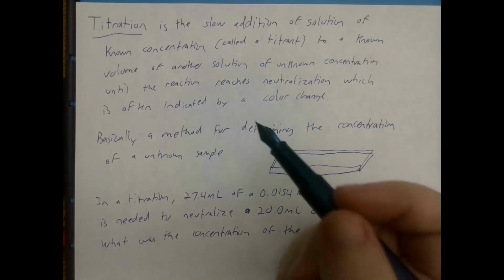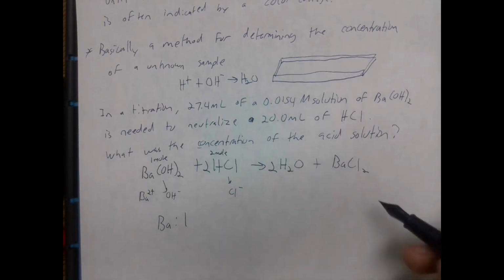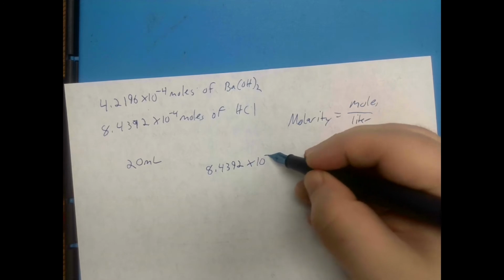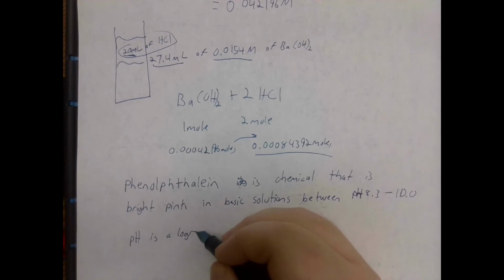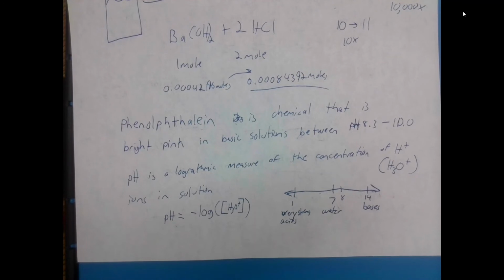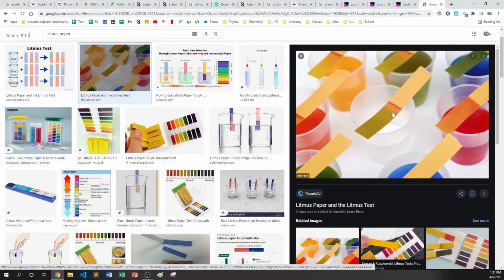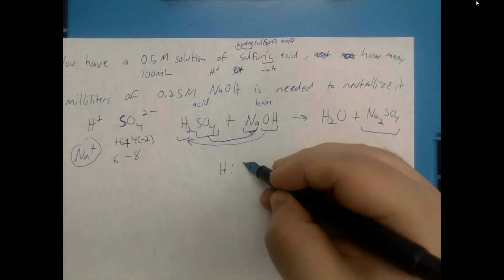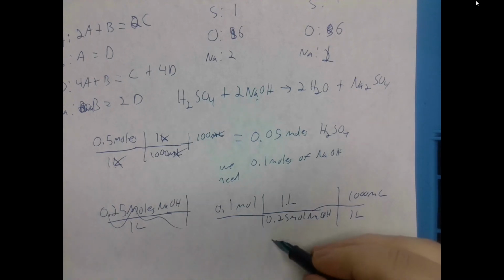[2021/04/06] (12:52:04) 06-CHEM: Titration